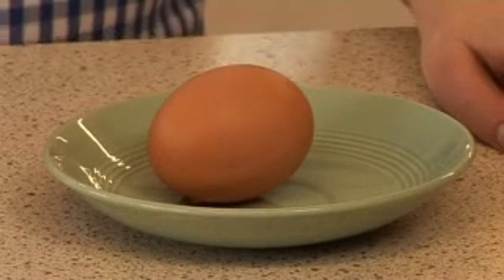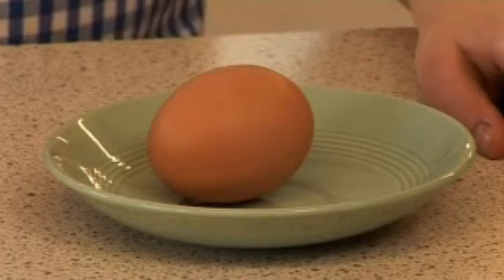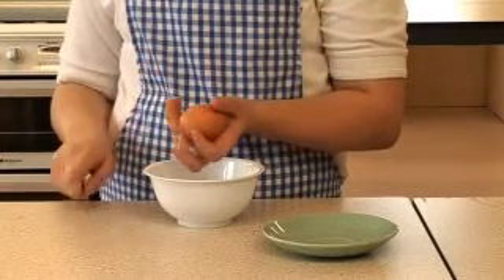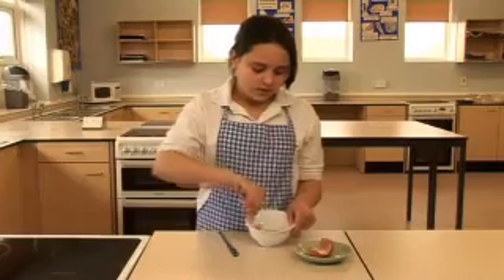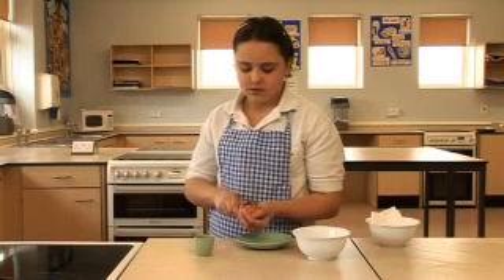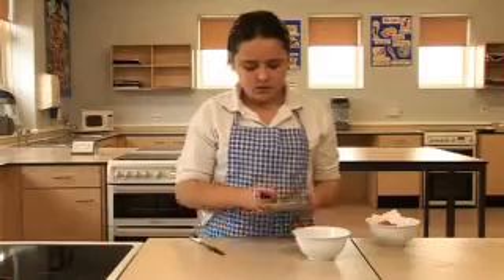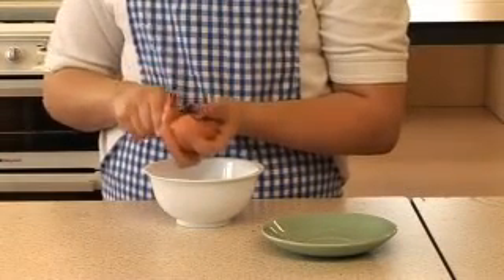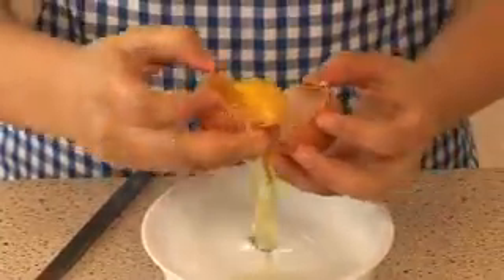Handling an egg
This video shows how to crack, beat and separate an egg.